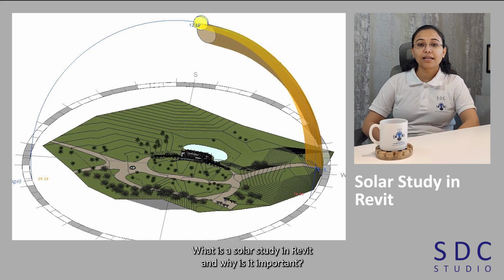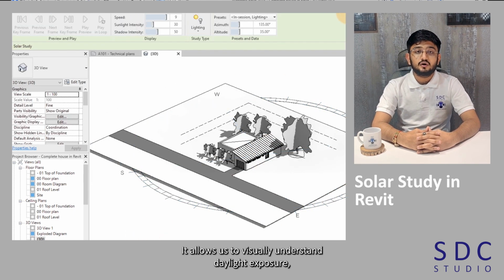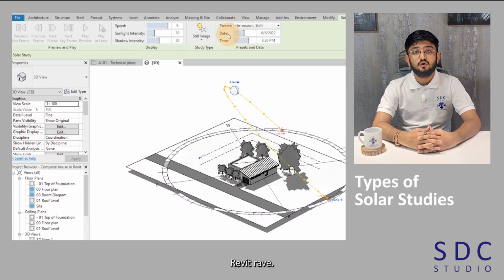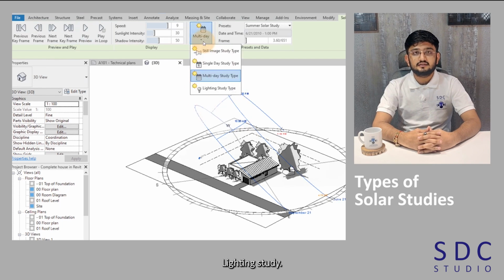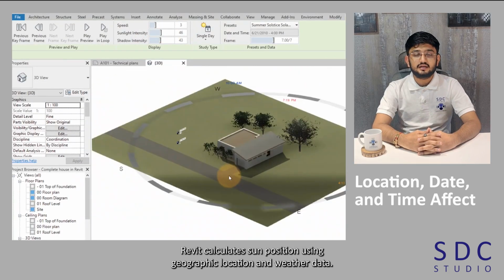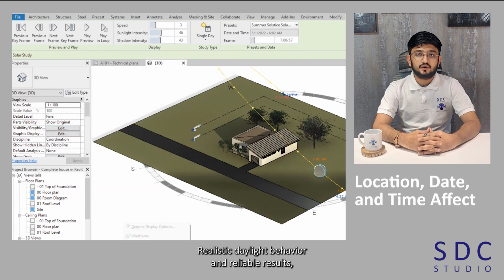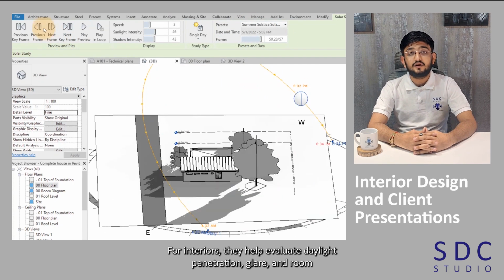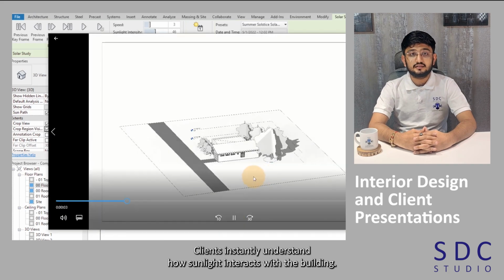How to Use Solar Study in Revit | Daylight, Shadows & Design Decisions | SDC Studio Ep.34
🎙 SDC Knowledge Series – Episode 34
Topic: Solar Study in Revit — Practical Daylight & Shadow Analysis
Host: Namrata
Guest: Dilip (BIM Manager, SDC)

In this episode, we explore Solar Studies in Revit — a powerful yet often underused tool that helps architects and BIM teams understand real-world sunlight behavior before construction.

Solar studies allow designers to visualize daylight exposure, shadow movement, and shading impact based on actual location, date, and time — turning assumptions into data-backed design decisions.

💡 In this episode, you’ll learn:
-What a solar study in Revit is and why it matters
-How sunlight and shadows are calculated using real-world data
-Different types of solar studies in Revit:
• Still Image
• Single-Day Study
• Multi-Day Study
• Lighting Study
-Why correct location, date, and time settings are critical
-How solar studies support interior design decisions and client presentations

At SDC Studio, solar studies are used not just for analysis, but as a design communication tool — helping teams and clients clearly understand how sunlight interacts with a building throughout the day and year.

📺 Watch till the end to see how solar studies transform sunlight into a design element that improves performance, comfort, and clarity.